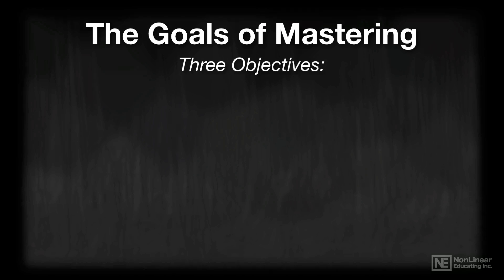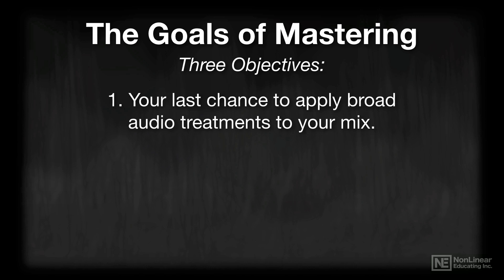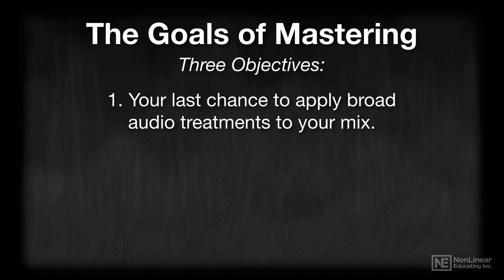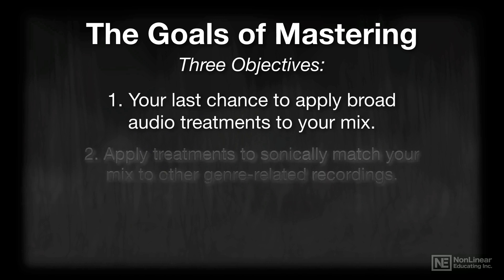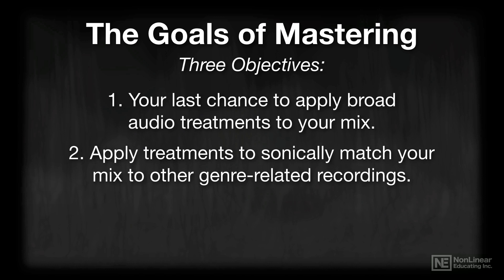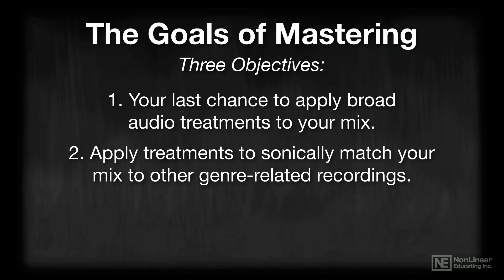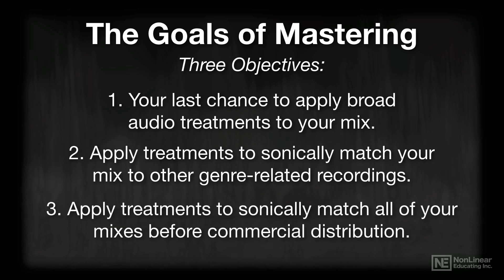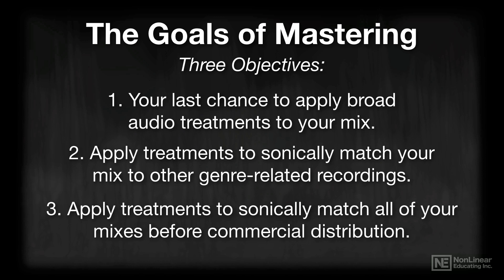Cubase 10 105: Mastering Essentials - 2. Goals of Mastering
Cubase 10 105: Mastering Essentials by Matthew Loel T. Hepworth
Video 2 of 29 for Cubase 10 105: Mastering Essentials

Your song is recorded, your mix is completed and youre now ready for that crucial (but often mysterious and intimidating) final step mastering! This is your last chance to create a pro-sounding song, so you'd better know what youre doing! In this 29-tutorial course, audio engineer Matt Hepworth teaches everything you need to know to master in the box with Cubase 10.

Mathew starts the course by discussing the goals of mastering audio. You discover the essential mastering tools and you learn about the most important skill you need to develop to become a good mastering engineer. The differences in loudness throughout the years are clearly compated by analyzing the LUFS (Loudness Units Full Scale) of various songs.

From there you dive deep into Cubases mastering toolbox, where you learn how to best use the powerful compressors, EQs and limiters available in Cubase 10. After carefully explaining every mastering plugin at your disposal, Matthew covers dithering, exporting, audio formats and more

So sit back comfortably, and join your personal trainer Matt Hepworth in this course to learn the essential of mastering with Cubase 10!